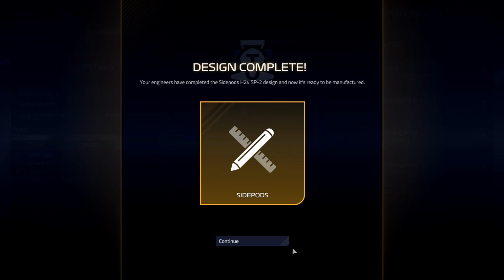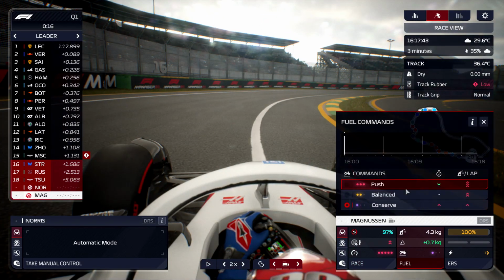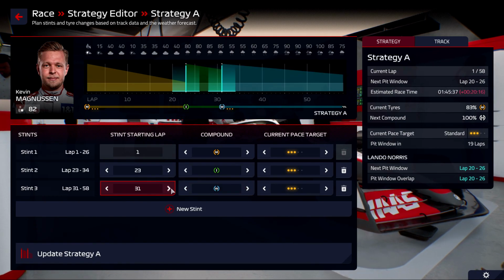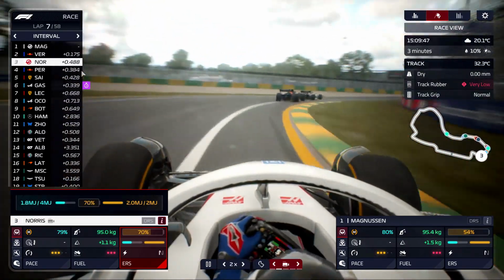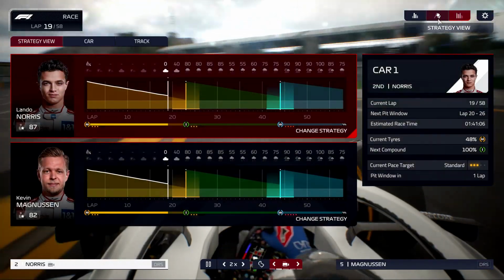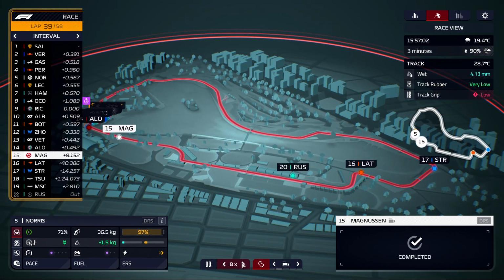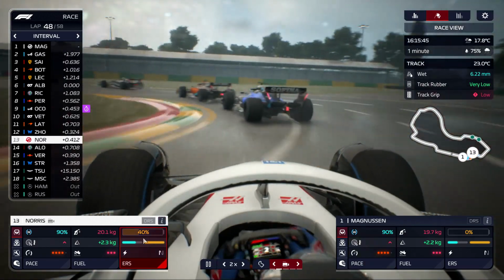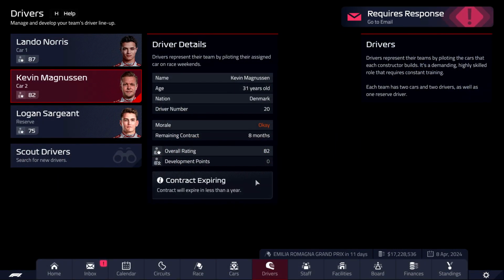F1 Manager Meme Team episode 41 l Rain in Australia!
Welcome back my friends follow me on